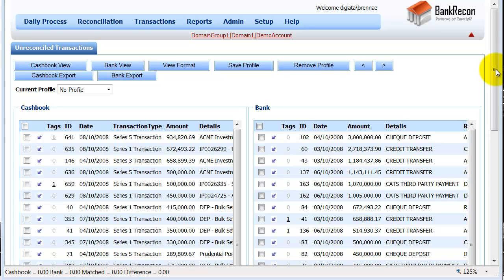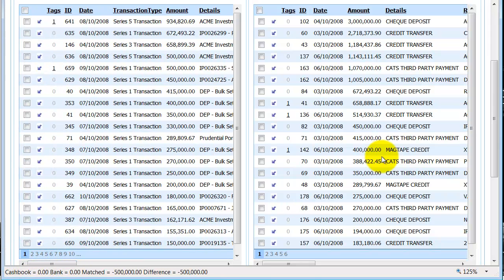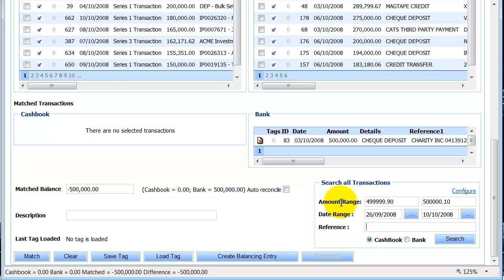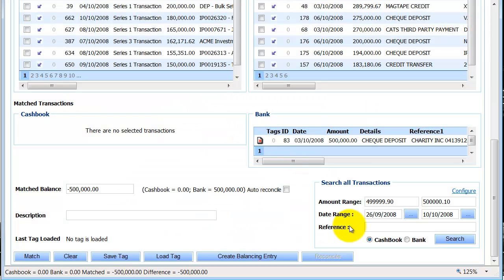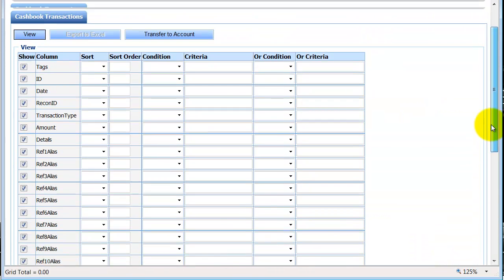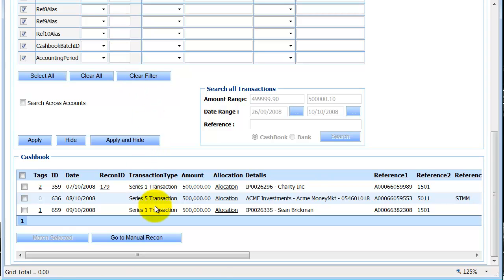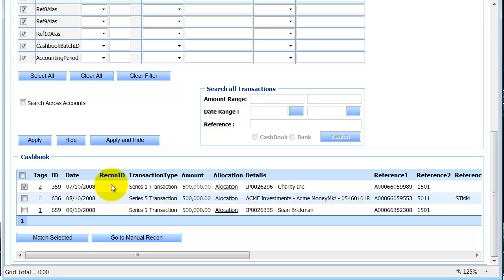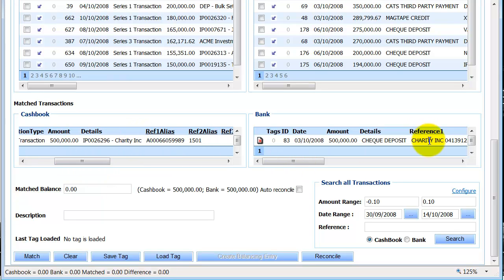Twenty57 Bank Recon Manual Recon Search all Transactions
This short demo will show you how to search for all transactions, both reconciled and unreconciled, directly from the Manual Recon Screen.